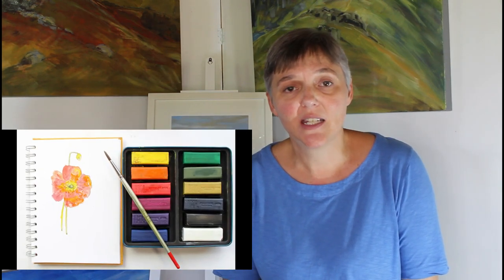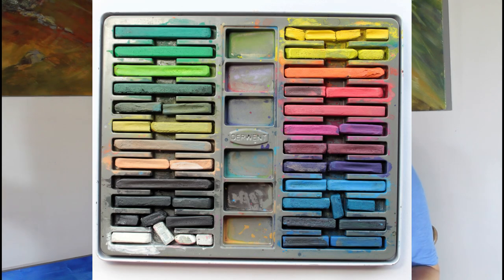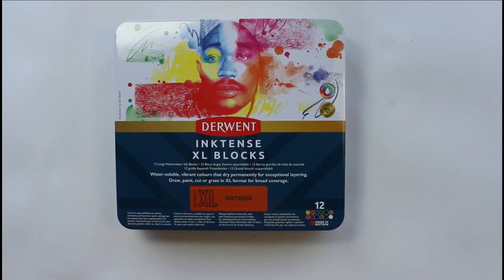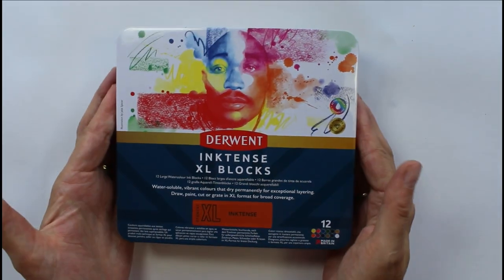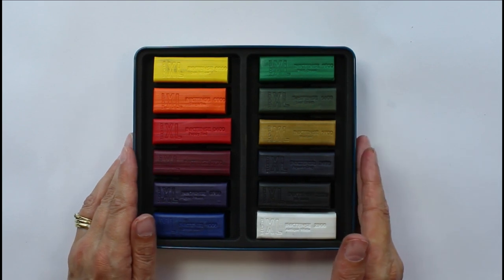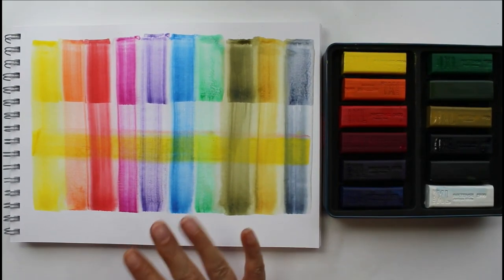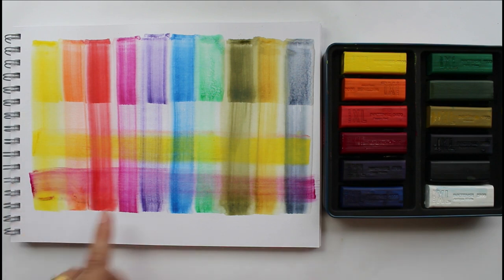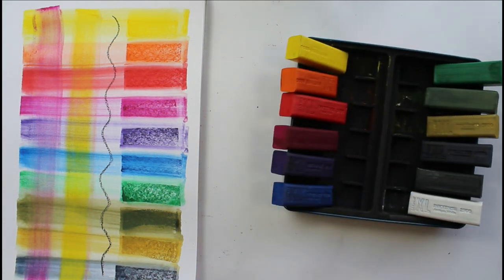NEW Derwent XL Inktense Blocks - Unboxing and Demonstration - How to use Inktense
UK link to XL Inktense Blocks
US link to XL Inktense Blocks

Derwent kindly gifted me some of their NEW XL Inktense Blocks to try out and I love them! In this video I talk through my unboxing and first impressions. I talk about how to use them and demonstrate using them on different surfaces using them both wet and dry. They are great for layering up colour and fun for expressive mark making. I look forward to using them again soon :)

You can buy my Fine Art Prints on Etsy
Links to my poetry books
Distraction in the minutiae UK
Distraction in the minutiae US
Colliding Contrasts UK
Colliding Contrasts US